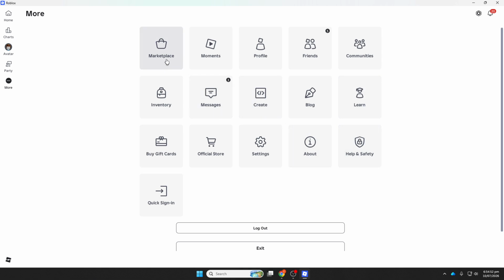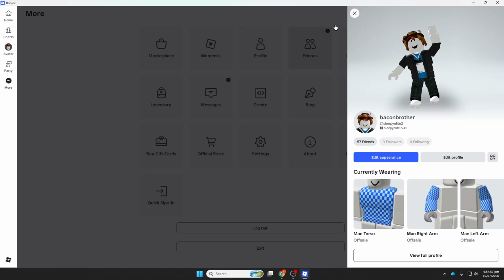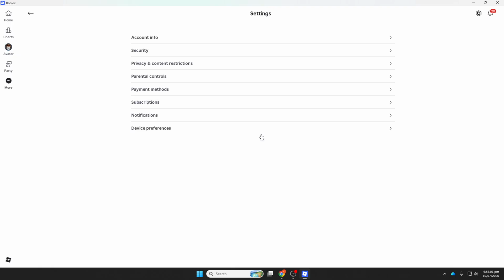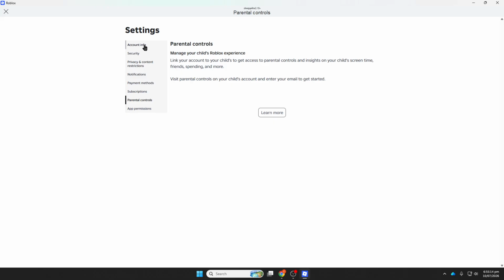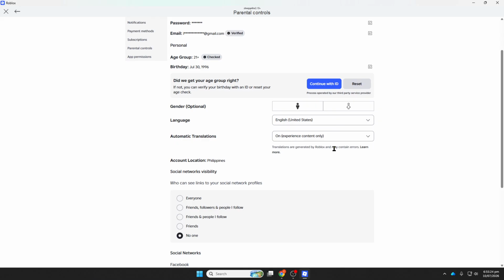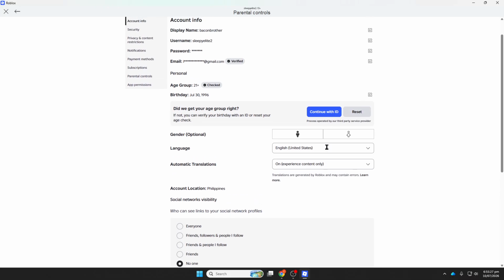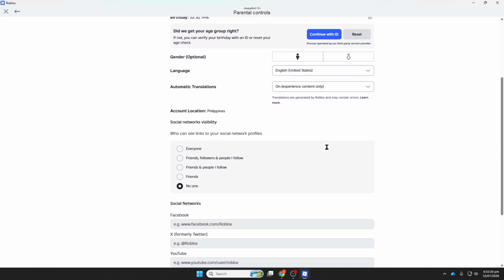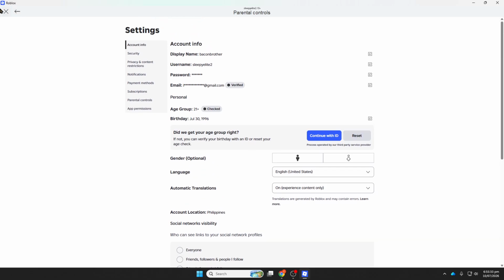How To Fix Roblox Chat Option Not Showing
Is the Roblox chat option not showing on your account? In this step-by-step tutorial, you'll learn how to troubleshoot and fix the missing chat feature in Roblox using the latest app and website settings.

Whether the in-game chat has disappeared, the chat icon is missing, or you can't send or receive messages, this guide covers the most common causes and solutions. You'll also learn how privacy settings, parental controls, account restrictions, and app updates can affect Roblox chat.

In this video, you'll learn:

How to fix the Roblox chat option not showing
Restore the missing chat icon
Check Roblox privacy and communication settings
Update the Roblox app and clear common issues
Fix chat problems on PC, Android, iPhone, and tablet
Troubleshoot account restrictions and parental controls

This tutorial is perfect for Roblox players, parents, and anyone experiencing chat issues who wants to restore communication features safely and quickly.